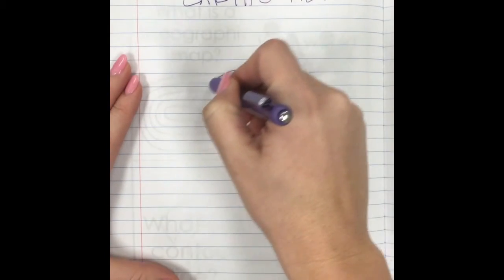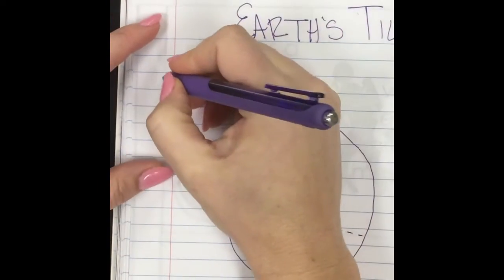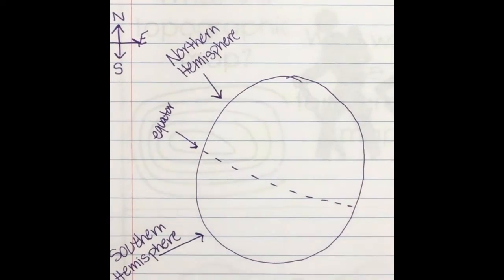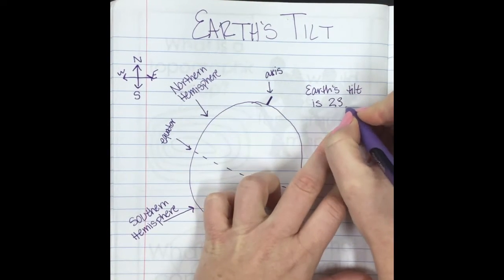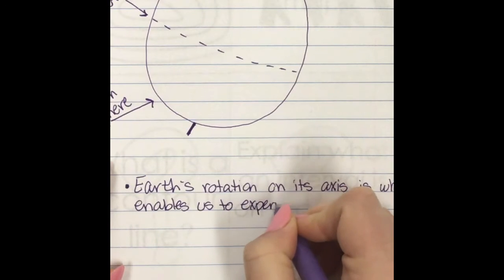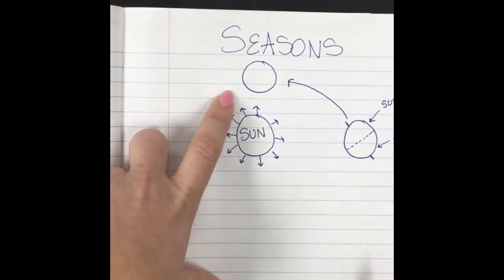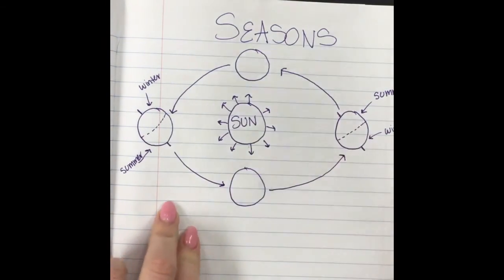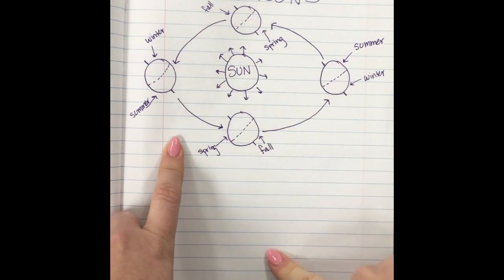Earth's Tilt and Seasons